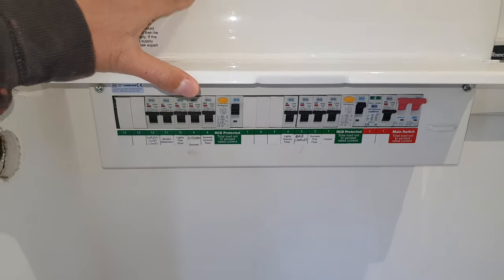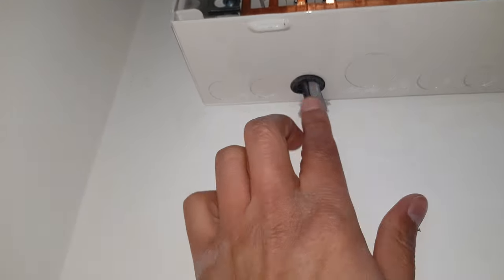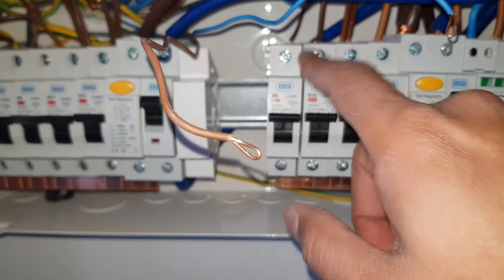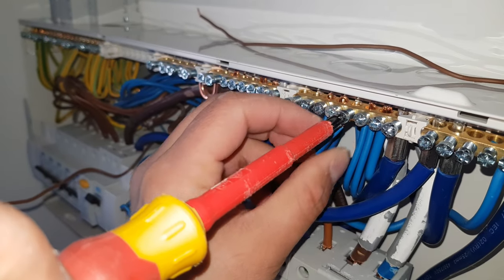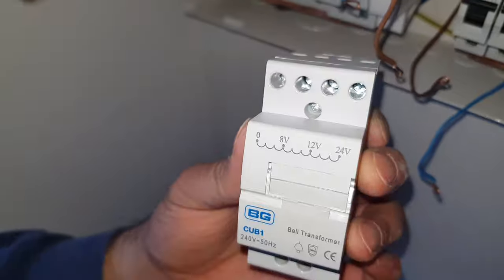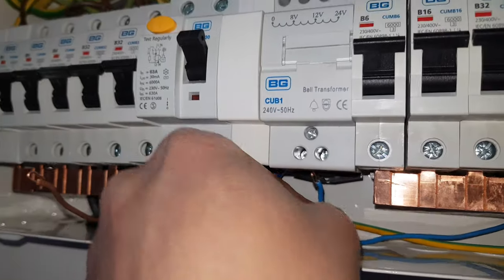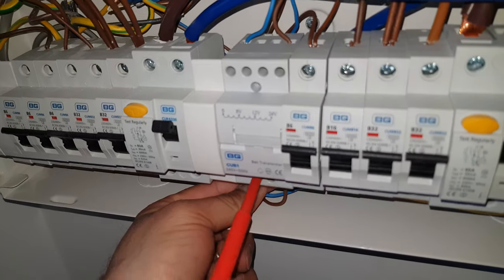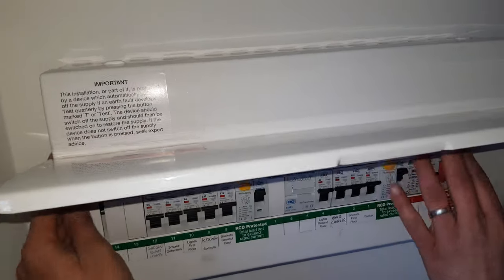Doorbell transformer for Google/Ring installed in consumer unit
Please note I am not a qualified electrician and this is a DIY job. Ideally this should be installed separately.

Transformer for bell to work with Ring or  Google Doorbell in a consumer unit.

The playlist above has a number of videos where I use this solder station. Feel free to watch.